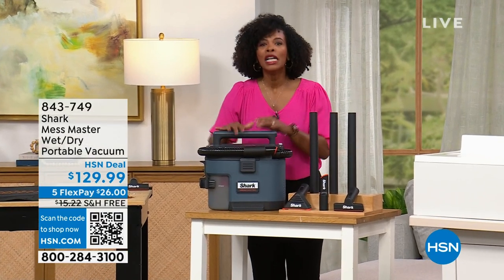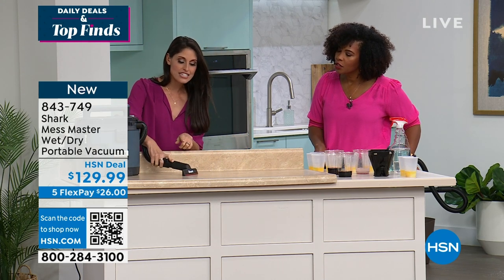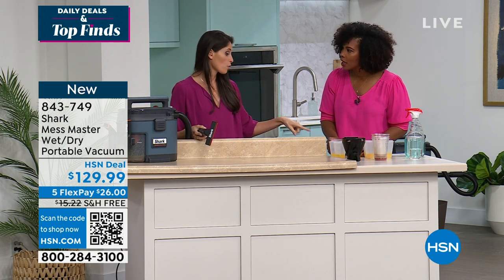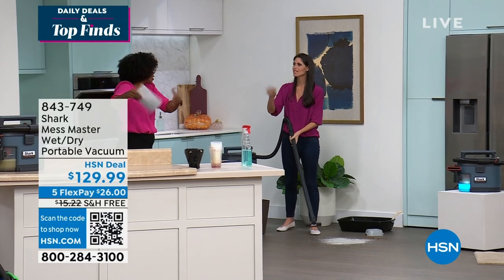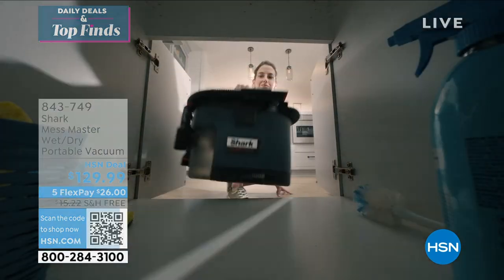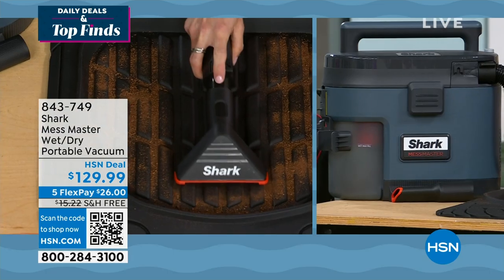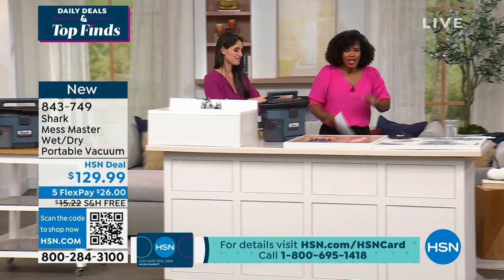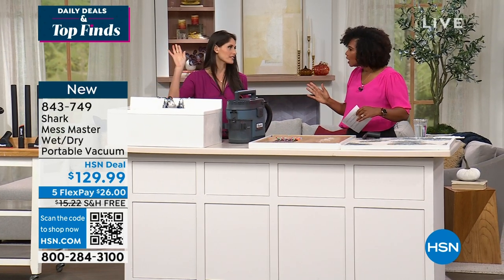Shark Mess Master Wet/Dry Portable Vacuum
This  powerful wet and dry vacuum with No Loss of Suction Technology handles life's unvacuumable messes, from doityourself disasters to kid chaos. When you're done, Mess Master can rinse itself, cleaning the dust bin with only a cup of water.

    MessMaster Vacuum
     Hose
     Quick start guide
     Starter bag kit
    Crevice tool
    Squeegee tool
    Carpet tool
    Extension wand
    Instructions